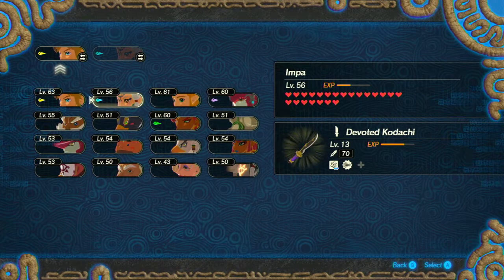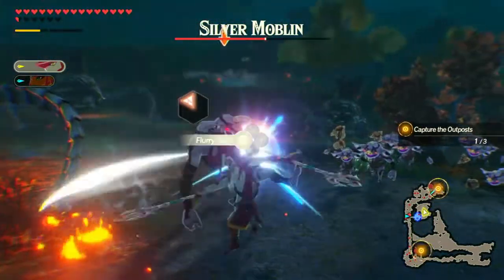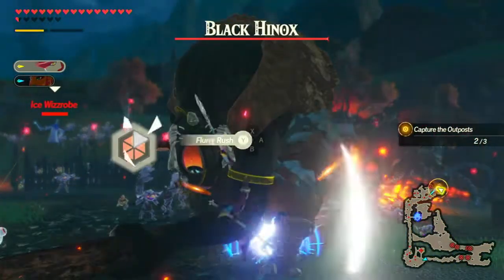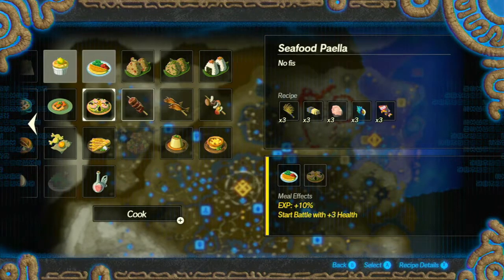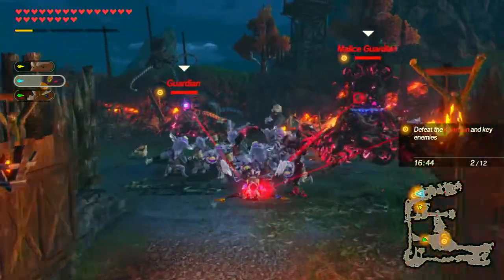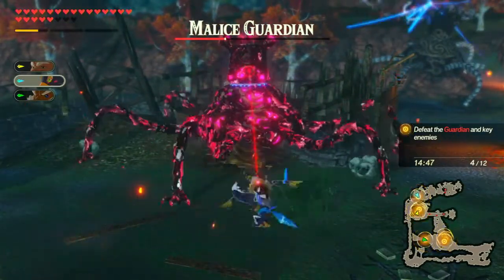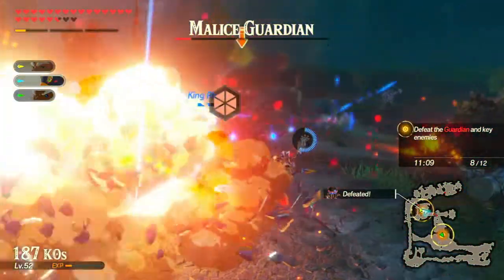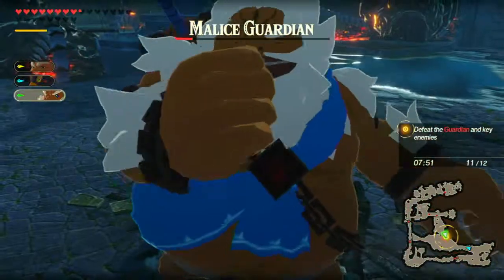Hyrule Warriors Age Of Calamity Episode 88 The Guardians Counterattack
More challenging challenges.
Guardians are strong.